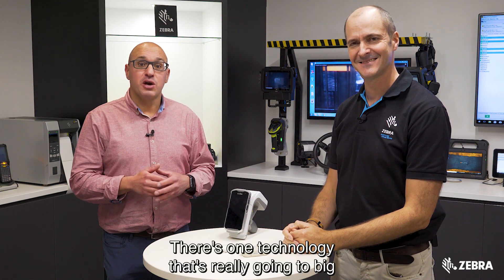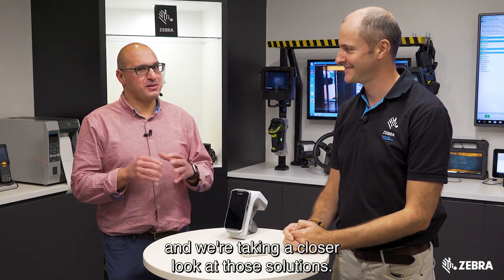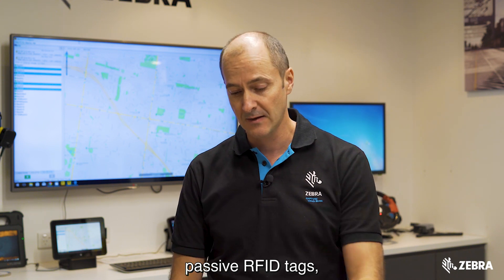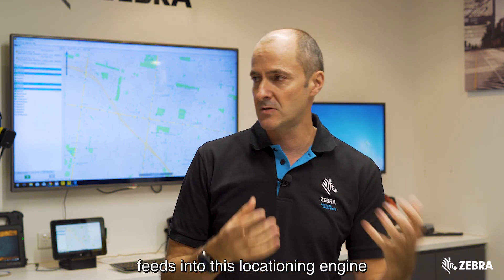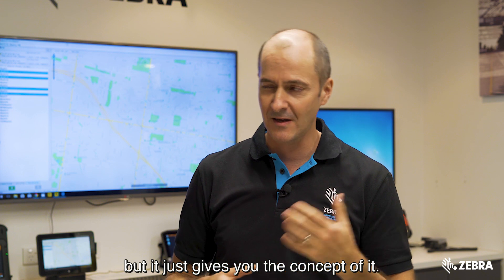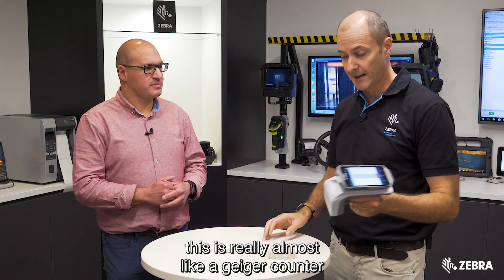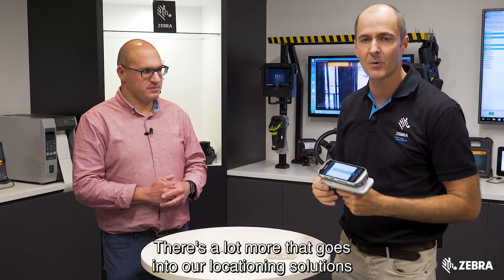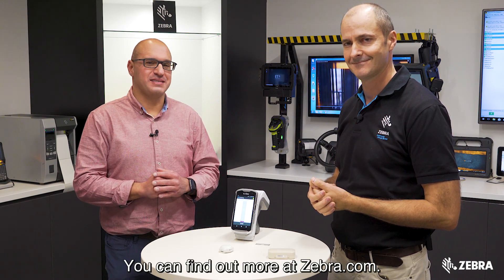Zebra: Towards 2020 - Tracking your assets with Location Solutions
In this Towards 2020 video Dan Park talks about accessing data on the locations of all your assets, devices, vehicles and even personnel. Zebra's location solution platform 'Savanna' pulls data and intelligence on all tagged assets and gives organizations real time visibility in managing company assets, analytics and intelligence. Learn more about Savanna and Locations Services

Plus, learn why the development and deployment of real-time location systems are starting to move fast